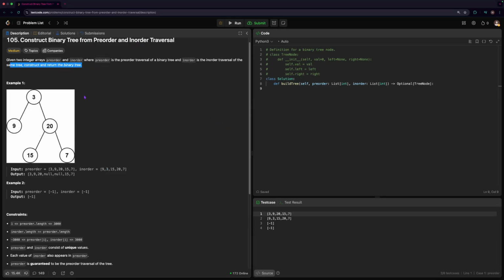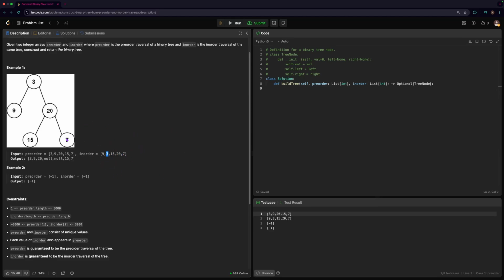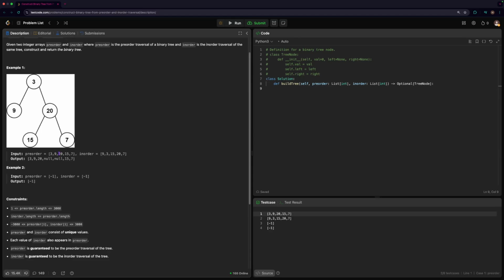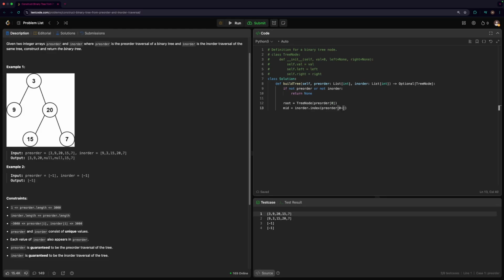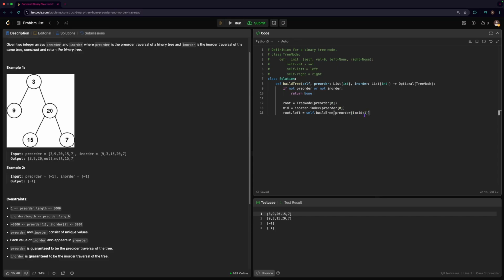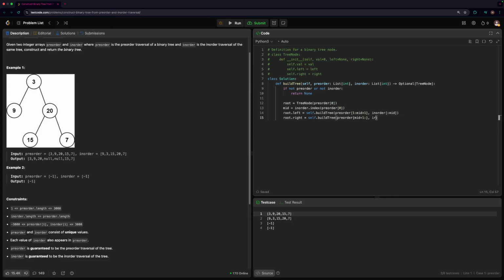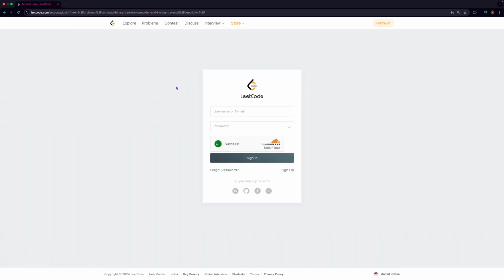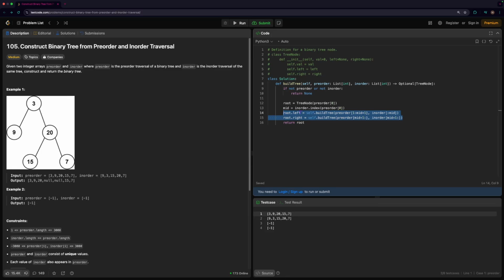Day 70 of LeetCode | Construct Binary Tree from Preorder and Inorder Traversal